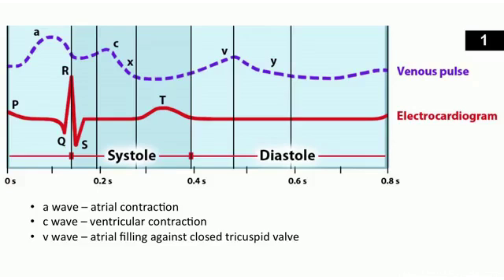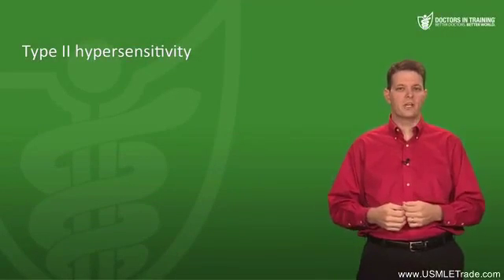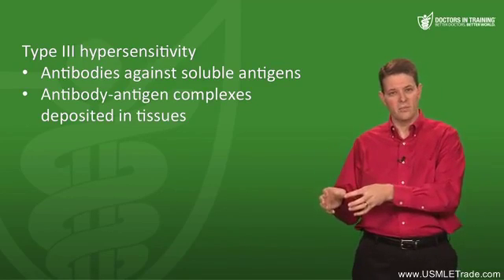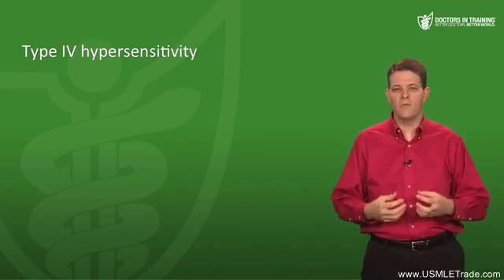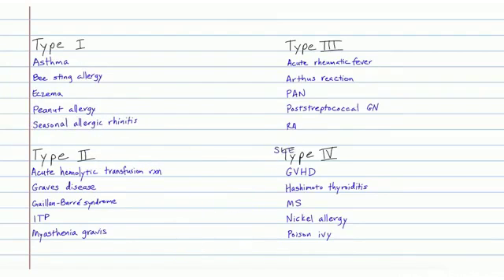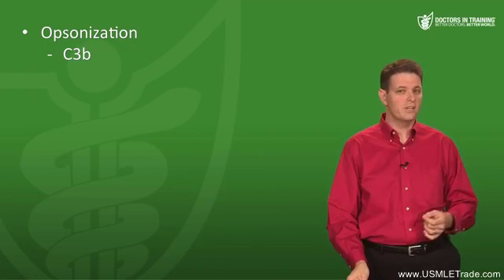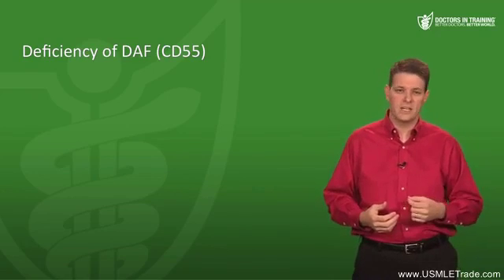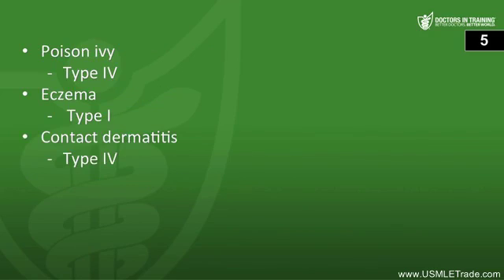7f Immunology 6